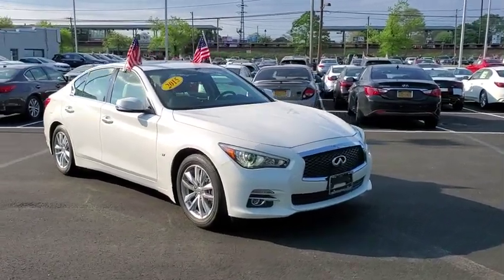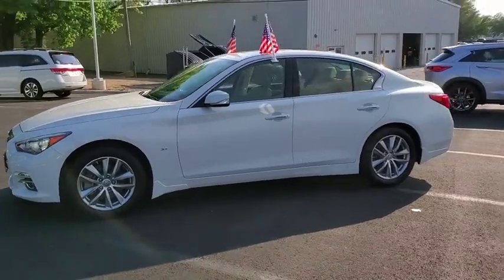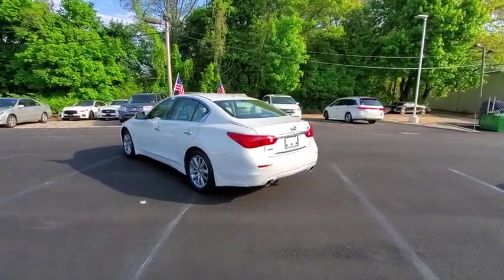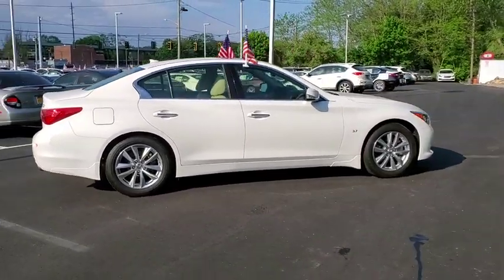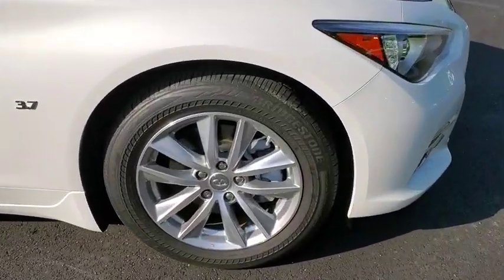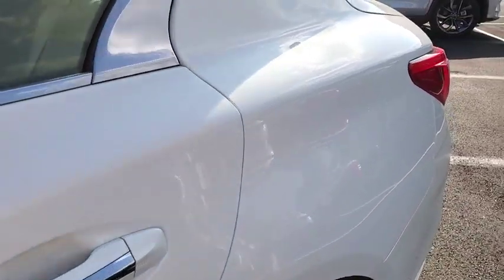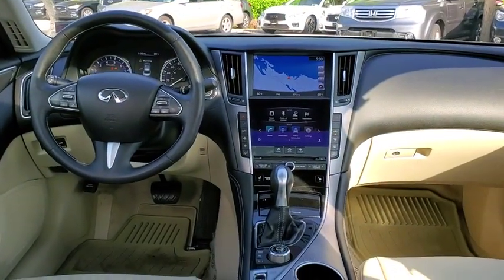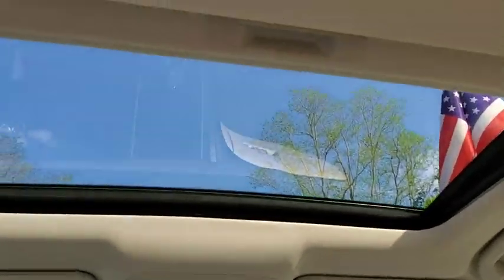2015 INFINITI Q50 Massapequa, Huntington, Hempstead, Long Island, Nassau NY 9020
Moonlight White [LISTING TYPE] 2015 INFINITI Q50 available in Massapequa, New York at Infiniti of Massapequa. Servicing the Huntington, Hempstead, Long Island, Nassau NY area.

[W01] SPARE TIRE PACKAGE  -inc: Jack Kit  Temporary Spare Tire  Temporary Spare Wheel,[L94] CARGO PACKAGE W/SPARE TIRE PACKAGE  -inc: Trunk Mat  Cargo Net  First Aid Kit,MOONLIGHT WHITE,[E10] PEARL PAINT,WHEAT  PREMIUM LEATHERETTE SEATING SURFACES,[L11] FLOOR MATS,[B92] SPLASH GUARDS,[L92] ALL WEATHER PACKAGE W/SPARE TIRE PACKAGE  -inc: Trunk Protector  All-Season Mats,[U01] NAVIGATION PACKAGE  -inc: INFINITI InTouch Navigation System  touch-screen  lane guidance and 3-D building graphics  SiriusXM Traffic w/real-time traffic information  INFINITI Connection  including one year subscription of safety  security and convenience features  voice recognition for navigation functions  including one-shot voice destination entry and mirror compass replaced by navigation compass,[Z66] ACTIVATION DISCLAIMER,[S55] LITERATURE KIT,WHEAT  LEATHER-APPOINTED SEATS  -inc: front and rear,[N92] ILLUMINATED KICK PLATES,All Wheel Drive,Power Steering,ABS,4-Wheel Disc Brakes,Brake Assist,Aluminum Wheels,Tires - Front Performance,Tires - Rear Performance,Sun/Moonroof,Generic Sun/Moonroof,Heated Mirrors,Power Mirror(s),Integrated Turn Signal Mirrors,Rear Defrost,Intermittent Wipers,Variable Speed Intermittent Wipers,Daytime Running Lights,Automatic Headlights,Fog Lamps,AM/FM Stereo,CD Player,Satellite Radio,MP3 Player,Steering Wheel Audio Controls,Auxiliary Audio Input,HD Radio,Premium Sound System,Bluetooth Connection,Power Driver Seat,Power Passenger Seat,Bucket Seats,Heated Front Seat(s),Driver Adjustable Lumbar,Rear Bench Seat,Adjustable Steering Wheel,Trip Computer,Power Windows,Leather Steering Wheel,Heated Steering Wheel,Keyless Entry,Power Door Locks,Keyless Start,Remote Trunk Release,Universal Garage Door Opener,Cruise Control,Climate Control,Multi-Zone A/C,Premium Synthetic Seats,Driver Vanity Mirror,Passenger Vanity Mirror,Driver Illuminated Vanity Mirror,Passenger Illuminated Visor Mirror,Auto-Dimming Rearview Mirror,Floor Mats,Smart Device Integration,Security System,Engine Immobilizer,Traction Control,Stability Control,Front Side Air Bag,Tire Pressure Monitor,Driver Air Bag,Passenger Air Bag,Front Head Air Bag,Rear Head Air Bag,Passenger Air Bag Sensor,Child Safety Locks,Back-Up Camera